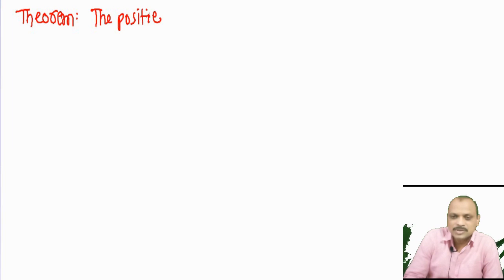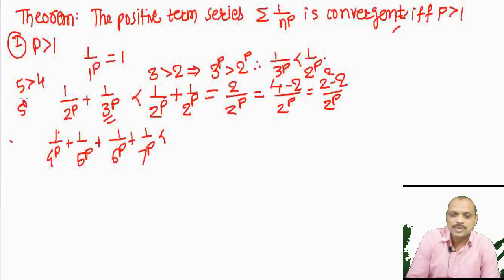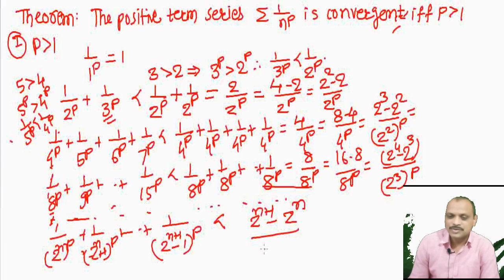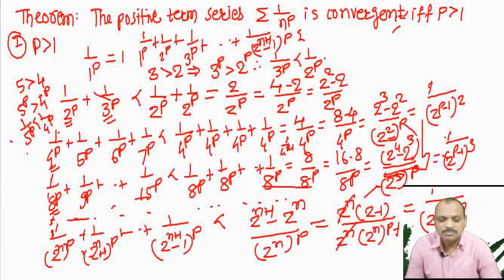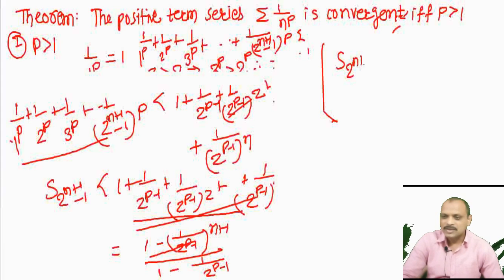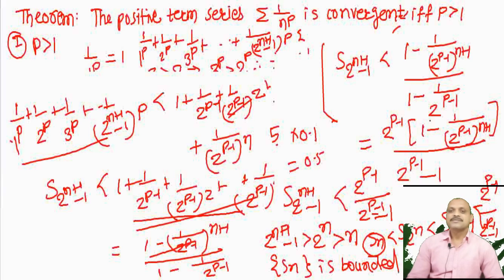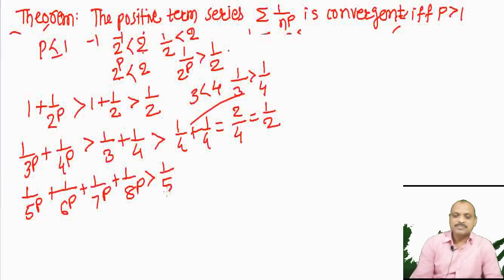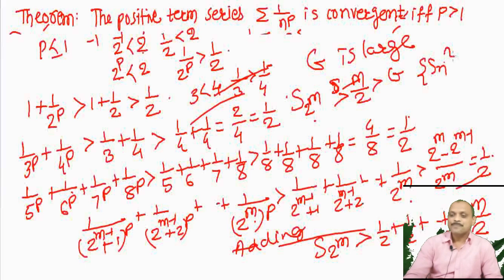Important positive term series